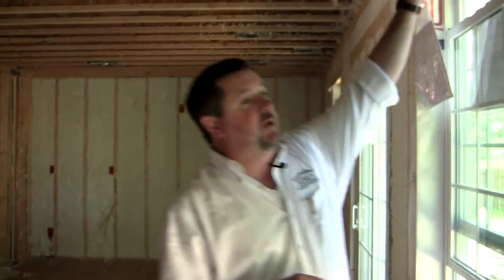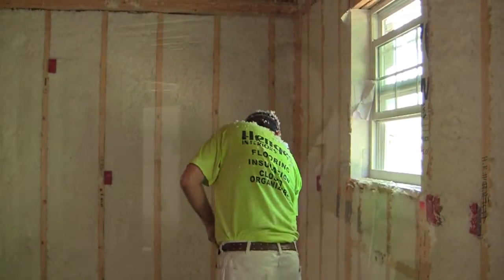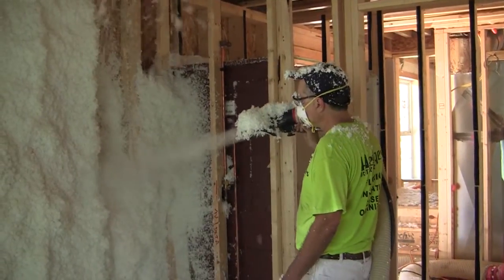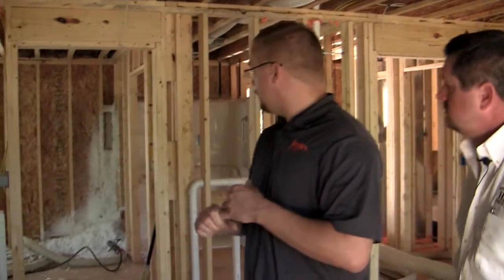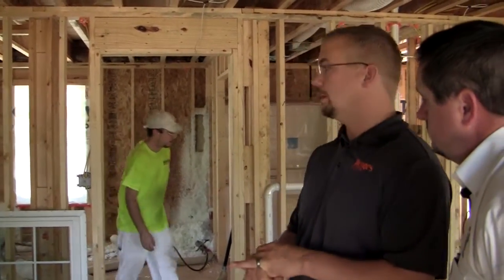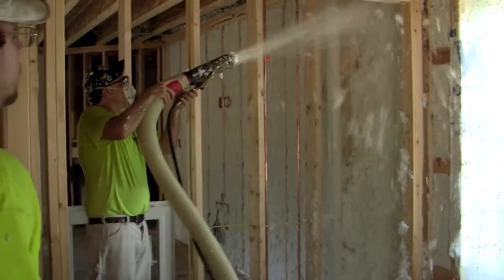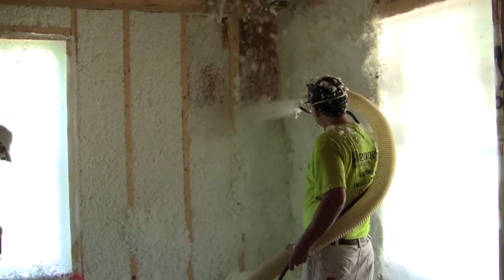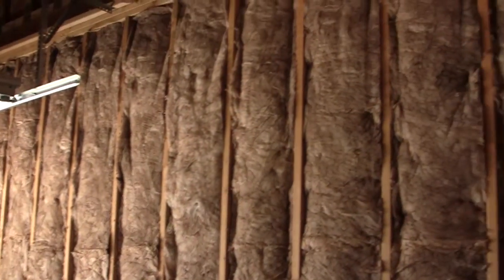Insulating Your New Home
Video by Bob Dee Jr. of Homes by Design walks through new construction and the best way to insulate your home for maximum comfort and cost savings.